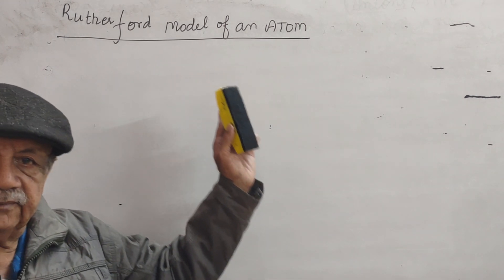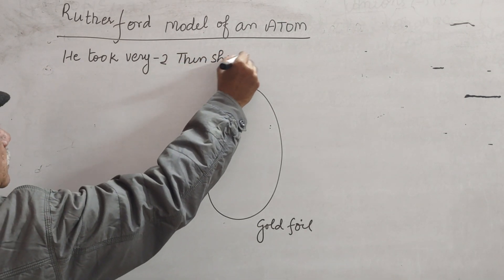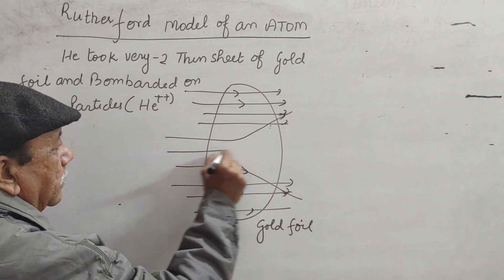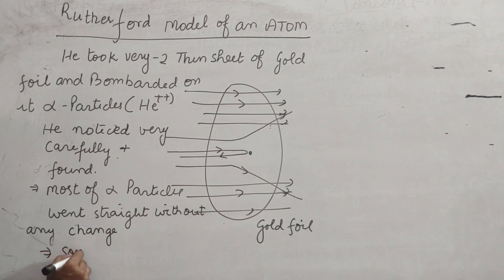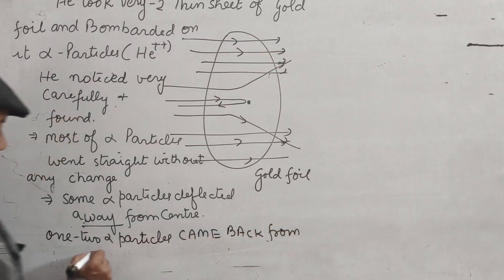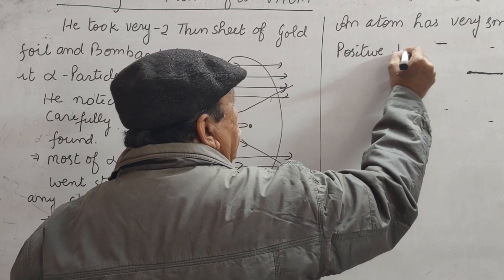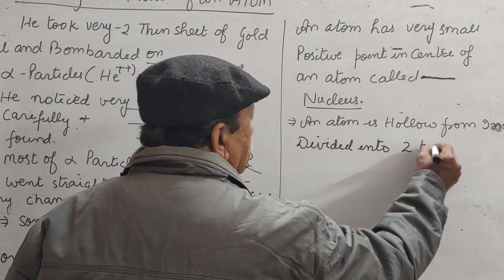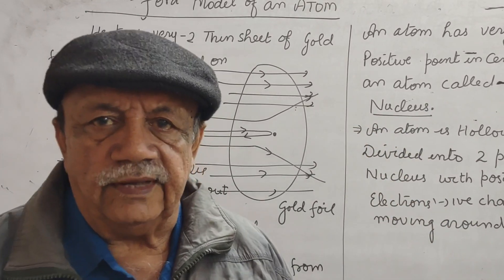Rutherford Model of an Atom - Chapter 4 - Lecture 3 - Chemistry - 9th Class by Naresh Hans Sir